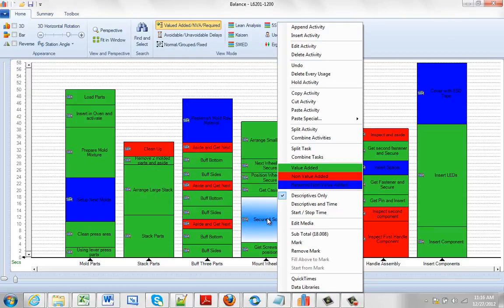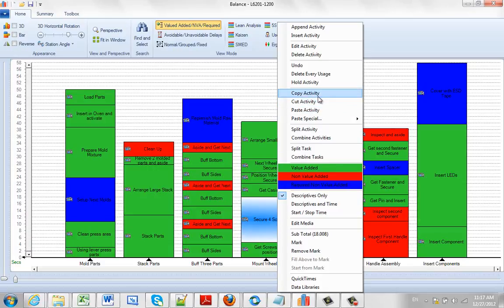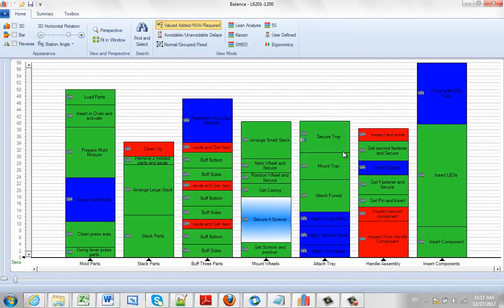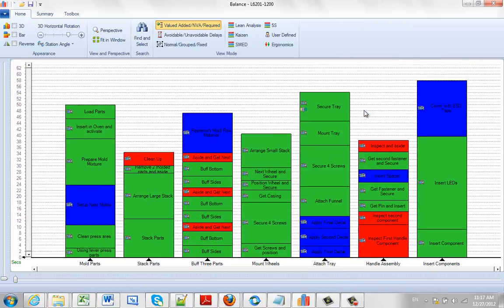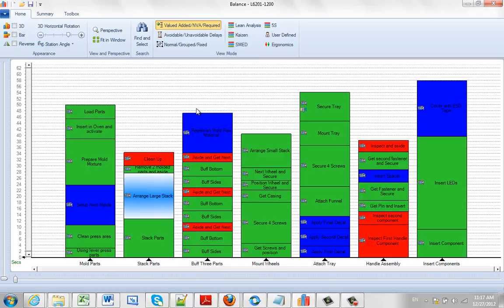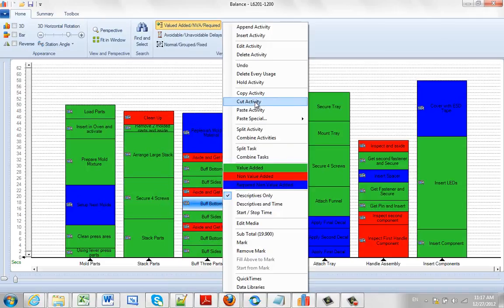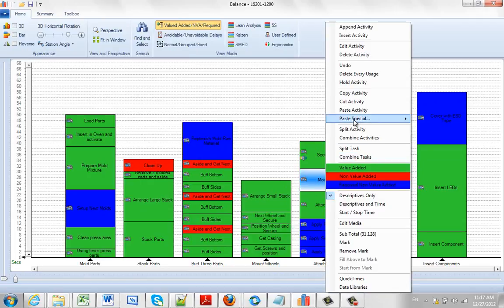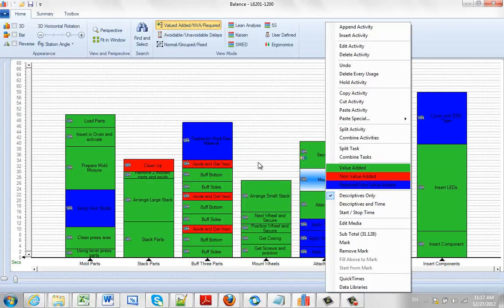Popup on Activity Paste Activity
Timer Pro - Line Balance - Popup on Activity - Popup on Activity - Paste Activity